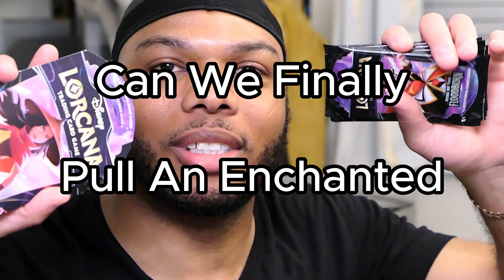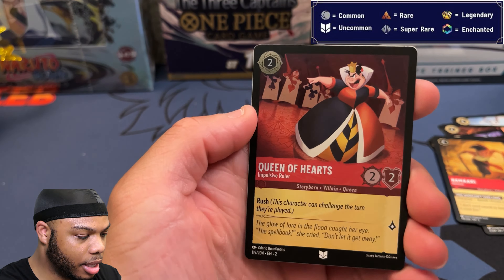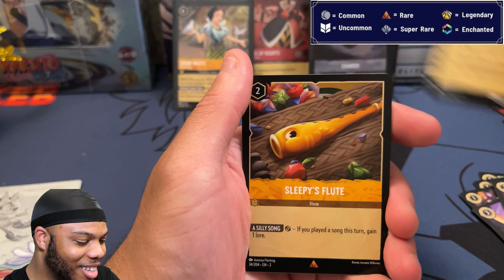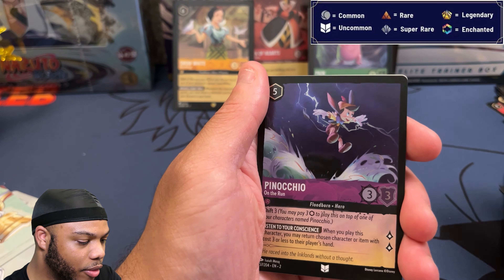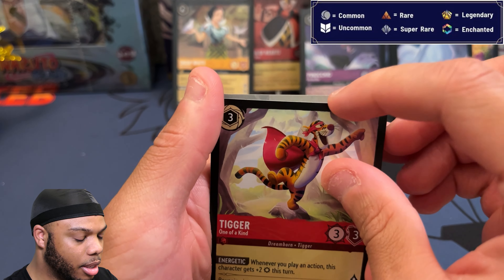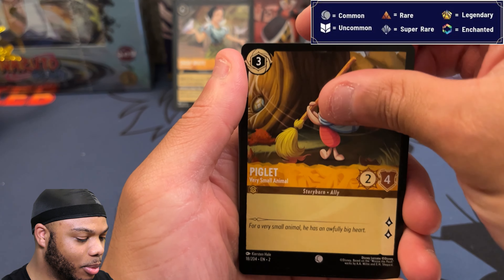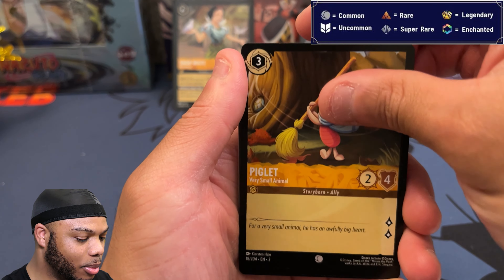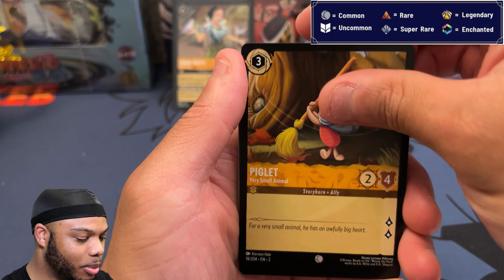Hunting For Enchanted Rares In Rise Of The Floodborn!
Lorcana is back! I will not stop until i find an enchanted  rare!

Deck Boxes, Binders, Sleeves and more.

New Desk

 Naruto KAYOU T4W2

Figure pickups, Board Game pickups, YuGiOh TCG Pack openings, Dragon Ball Z TCG Pack openings, One Piece TCG Pack openings, Pokemon TCG Pack opening videos AND MORE!

Magic The Gathering Free For All

Naruto CCG Booster Boxes

Pokémon ETBs

ONE PIECE Sets

Cameras I use

RIP IT!